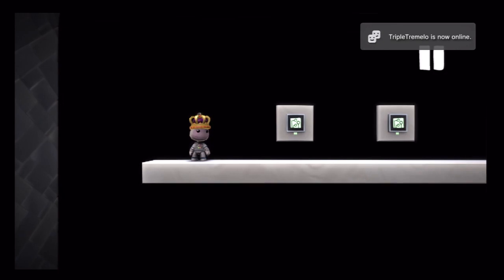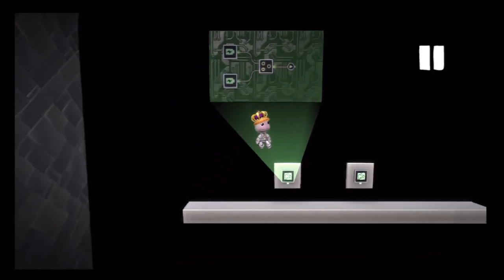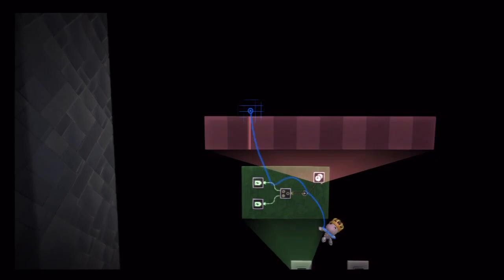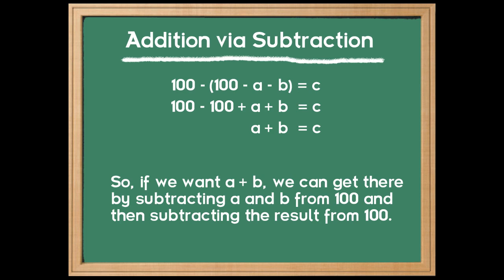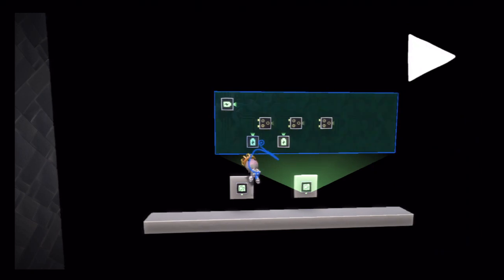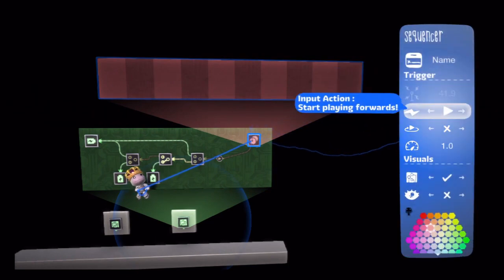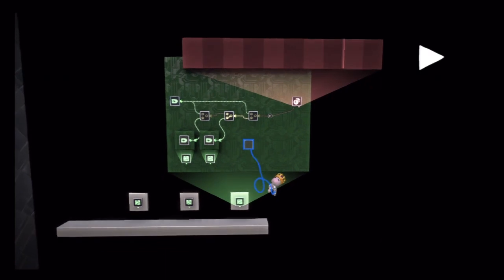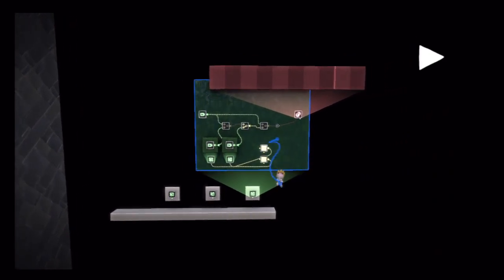LBP2-Torials 02: Signal Addition and Subtraction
This tutorial will discuss how to add and subtract signals in LBP2.  This is nothing but theory, but is a necessary step to get where we are going with its uses.

I would like to thank rtm223 for his original work writing a logic blog which became the main resource for this knowledge.  Cheers, mate.